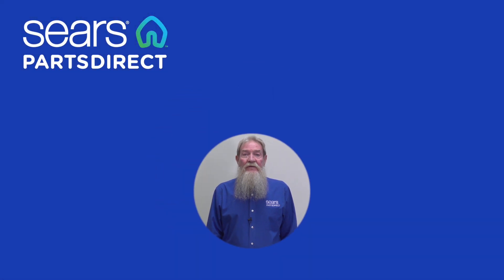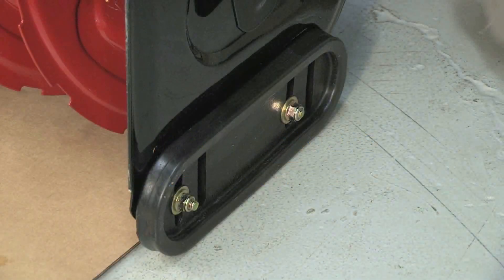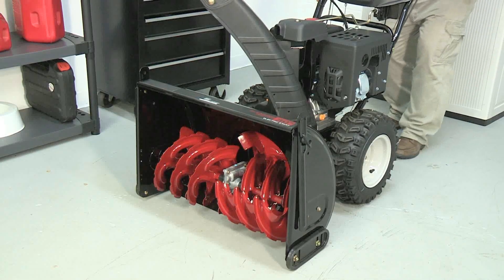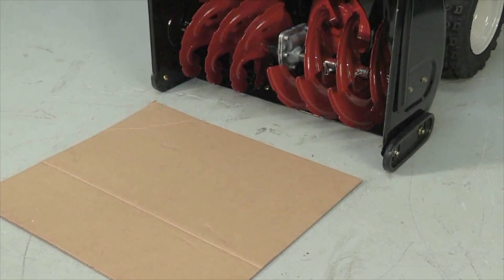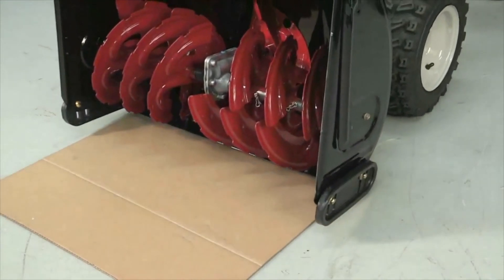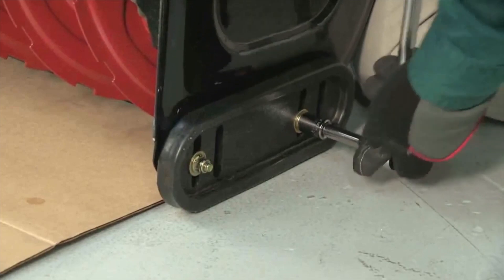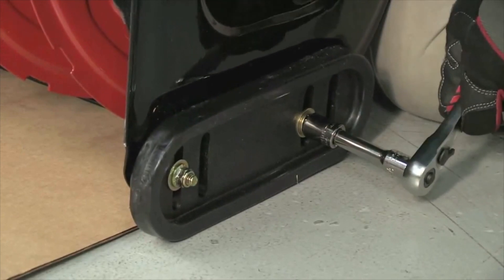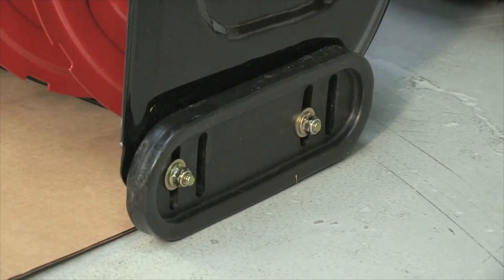How to adjust snowblower skid shoes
In this video, you’ll find a quick tip on adjusting snowblower skid shoes. Skid shoes raise the shave plate about a quarter inch to keep the plate from wearing out quickly.

1. To adjust the skid shoes accurately, lay down a sheet of cardboard or flattened shipping box that’s almost as wide as the shave plate.
2. Place the cardboard so that it’s under the shave plate but not under the skid shoes.
3. Loosen the skid shoe bolts on both sides so the shoes drop down flat on the ground.
4. Tighten the skid shoe bolts.
Skid shoes can wear down quickly, so keep the cardboard handy and check skid shoe position often. Adjust when needed, to keep from wearing out the shave plate.